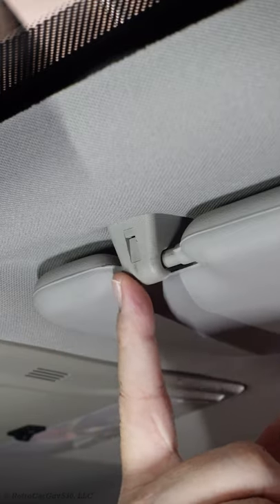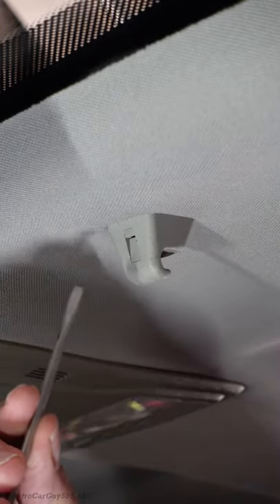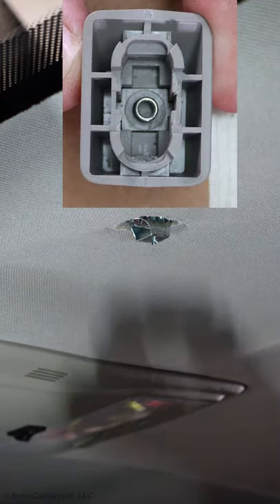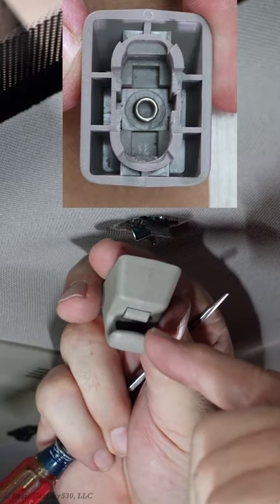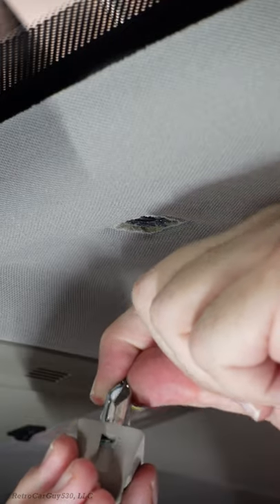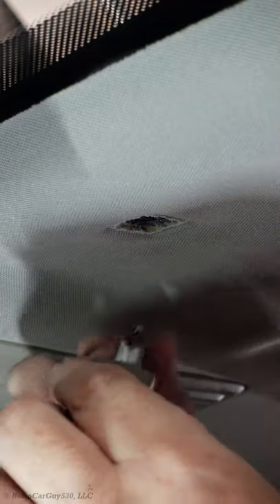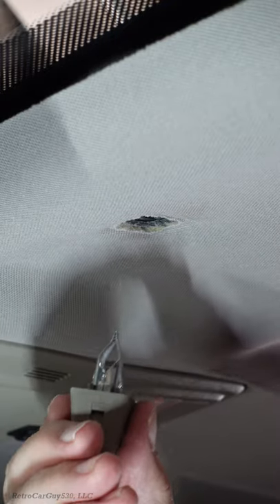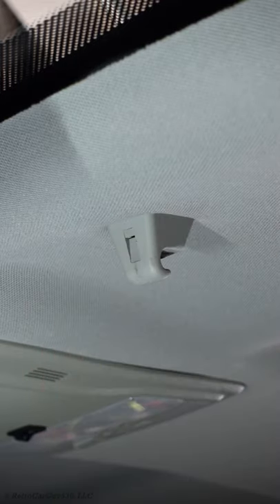GM / Holden - Sun Visor Clip Installation Quick Tip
While installing a dash camera, I was reminded how challenging the installation of the sun visor clips can be in a GM / Holden vehicle.  This YouTube Shorts video gives you a way to install the sun visor clip quickly and easily.

Send me some fun stuff:
RetroCarGuy530, LLC